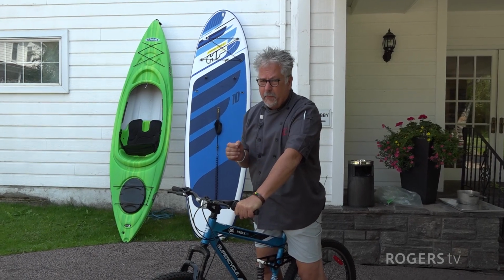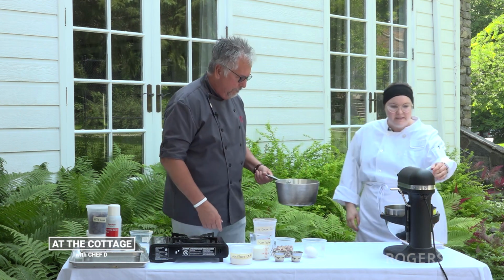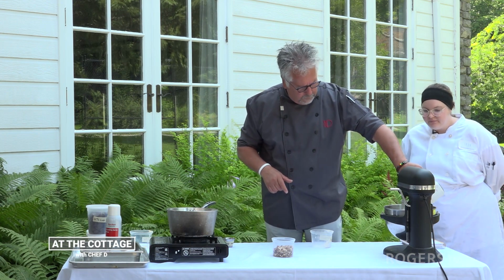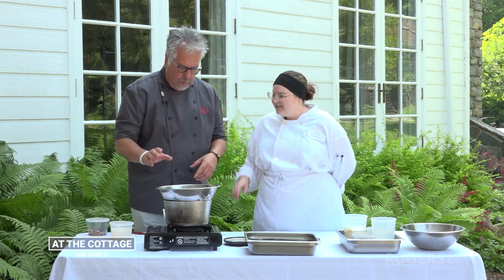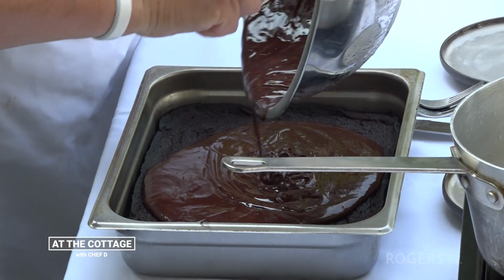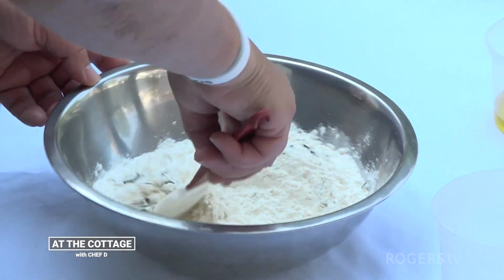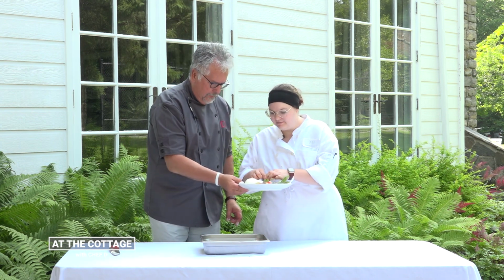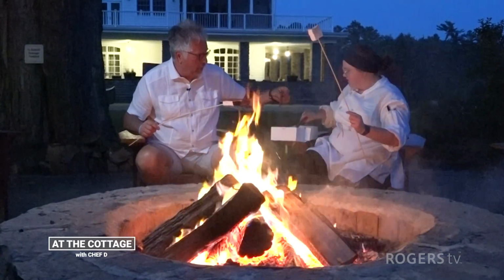At the Cottage ChefD - Season 4 Episode 3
Join ChefD while he creates turtle brownies, a Detroit version of pizza and s'mores, in association with  Rogers TV.